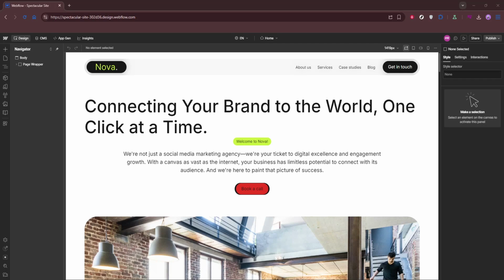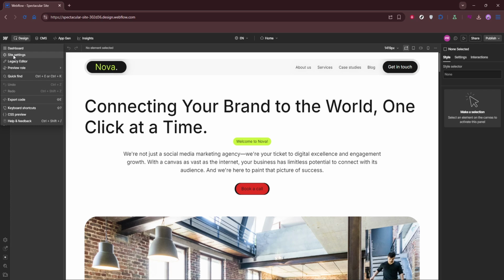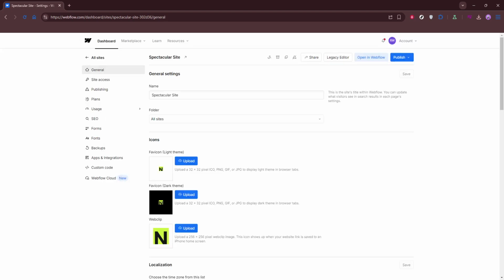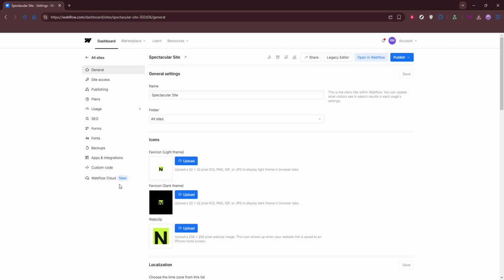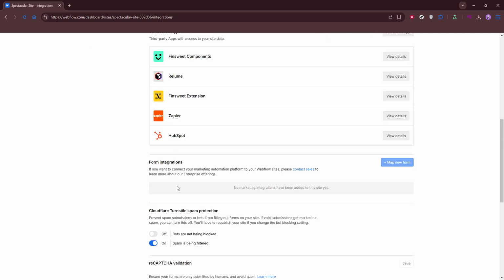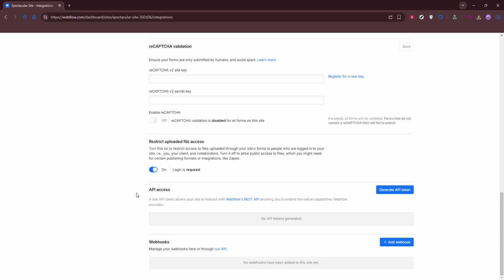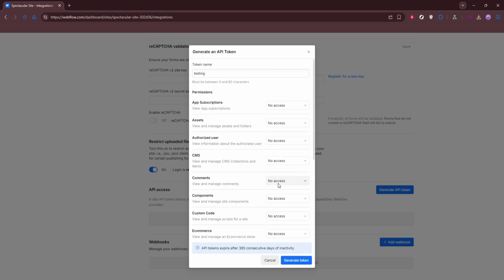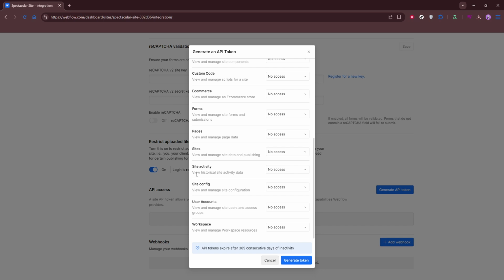How to Get Data from Any API Into Webflow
In today's video we cover How to Get Data from Any API Into Webflow